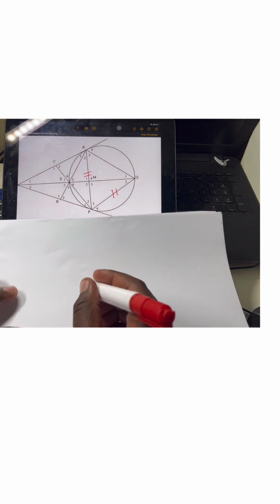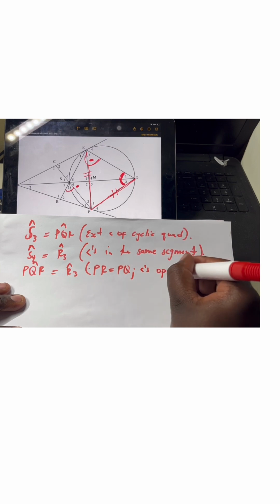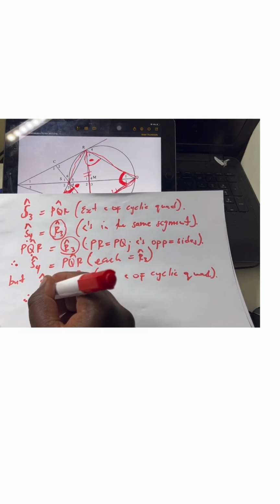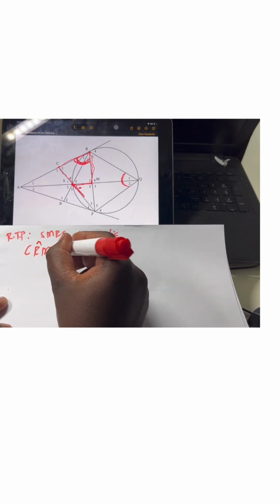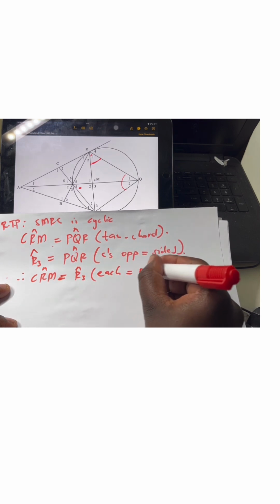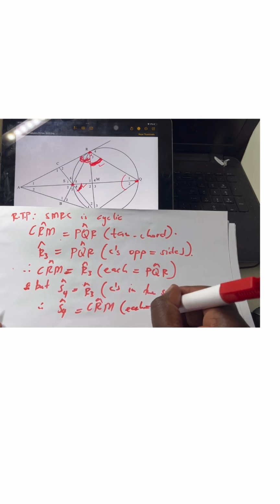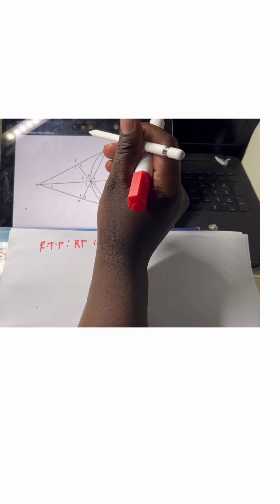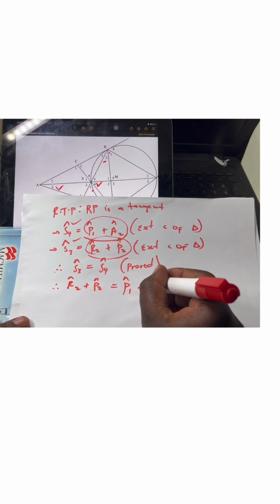Question 10, Nov 2023. DBE Grade 12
Please take note that there are mistakes I made on the video, but we finished all the questions.